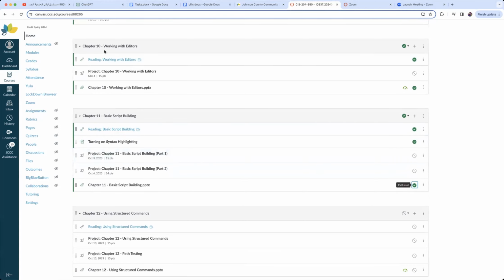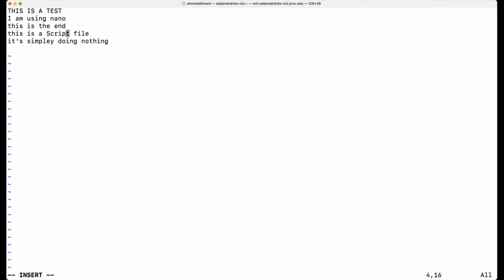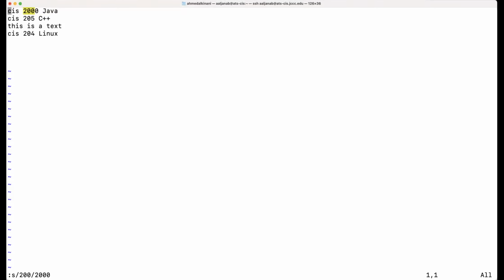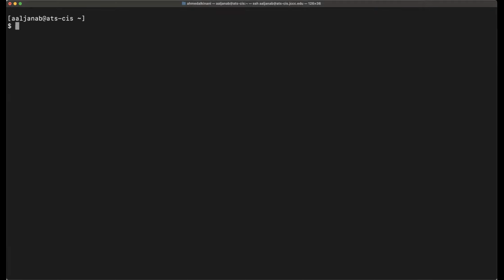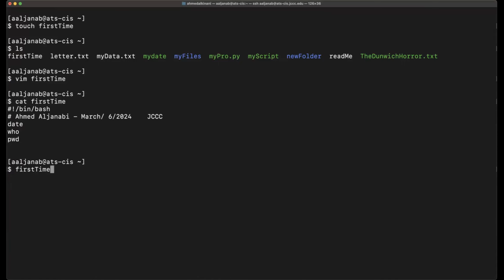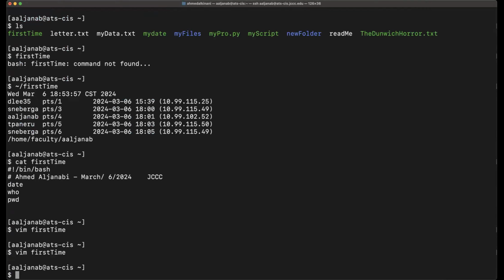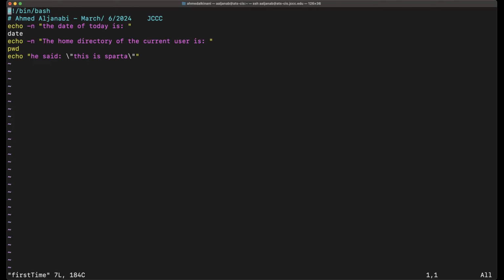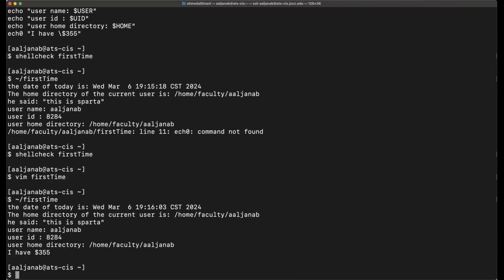Text Editors and basic scripting